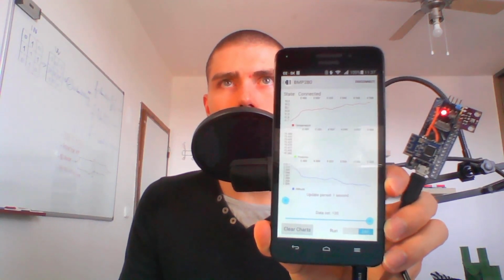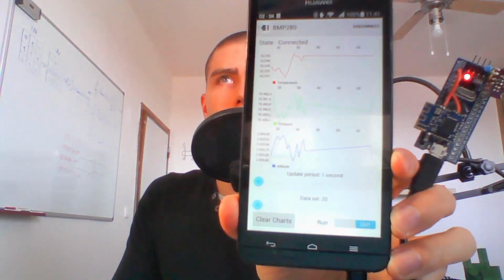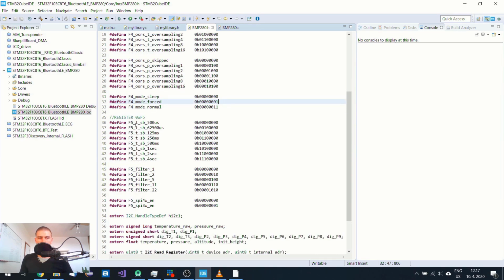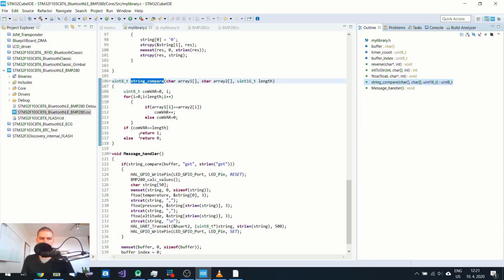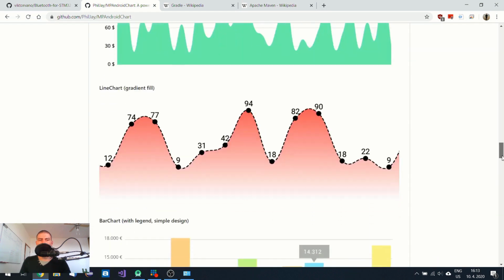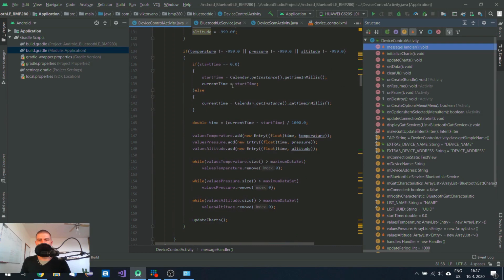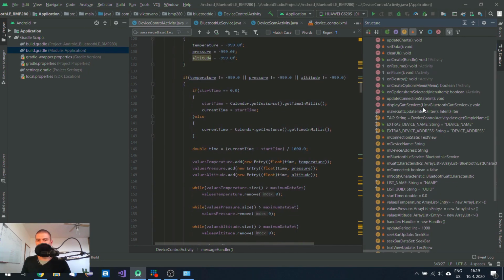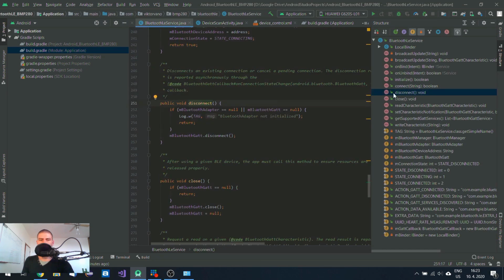Android and STM32 Tutorial - Reading Data from BMP280 via Bluetooth LE (JDY-08) + Chart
0:00 - Introduction and demonstration
4:58 - STM32 configuration
6:28 - STM32 code, library and datasheet
15:20 - Android Studio project
15:41 - MPAndroidChart on GitHub
16:27 - Continuing in Android Studio project
23:55 - Debugging the Android application and showing a received message

To activate notifications for custom UUID edit UUID at lines 586 to 589 in file "DeviceControlActivity.java"

To write to custom UUID edit lines 325 and 326 in file "BluetoothLeService.java"